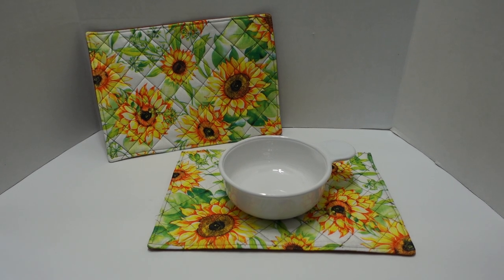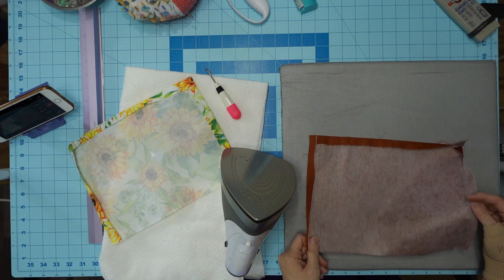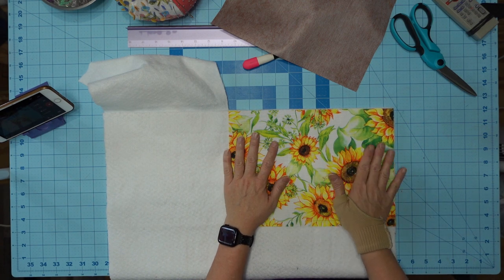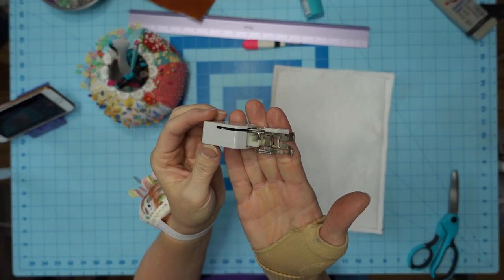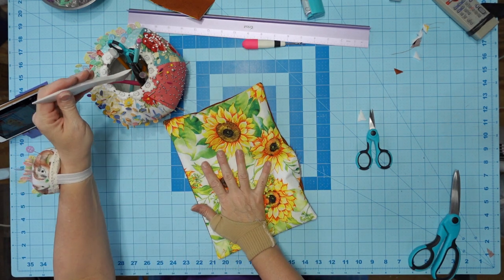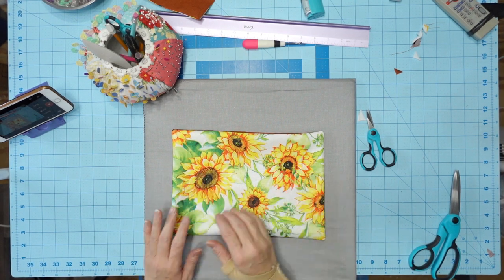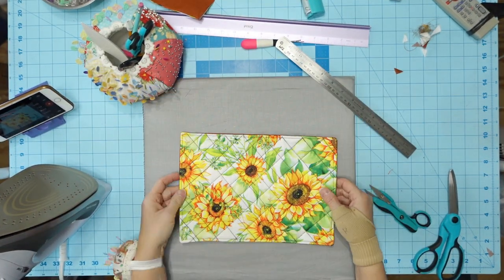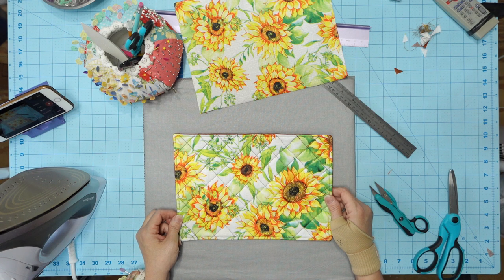DOLLAR TREE PLACEMAT REVAMP~ 2 FROM ONE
*Feel free to join my FB Group where we can share our diy’s and inspire each other! Let’s have fun.

*Instagram~ joannasdiylife